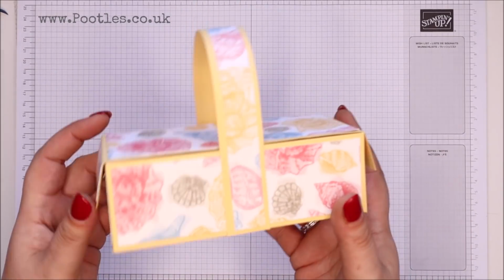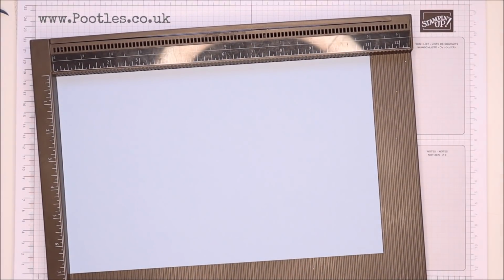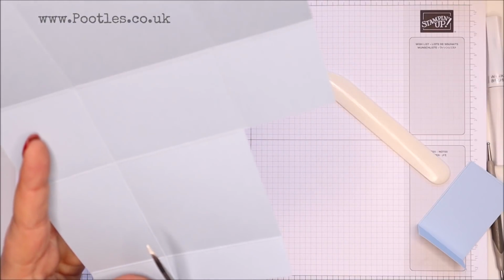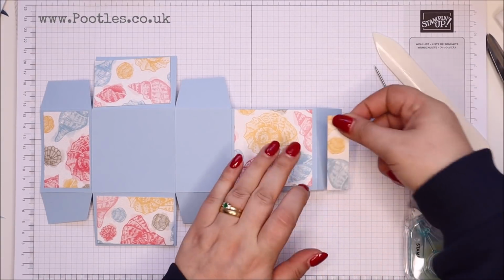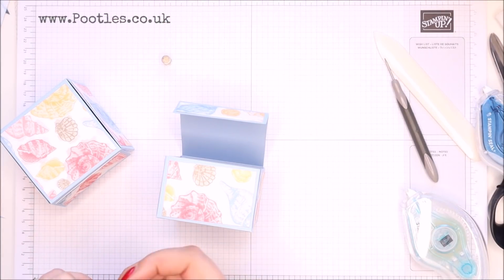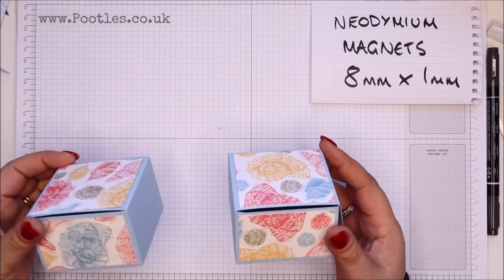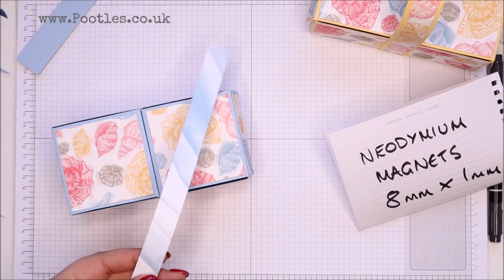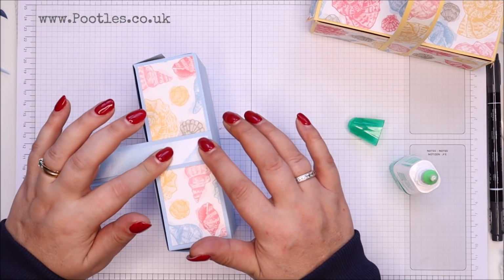How To Make a Very Easy Picnic Basket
Pootles
3 Owens Gardens
Whittlesey
Cambridgeshire
PE7 1PE
UK